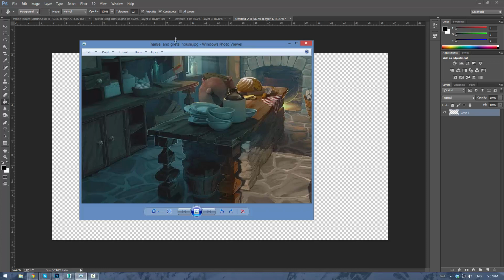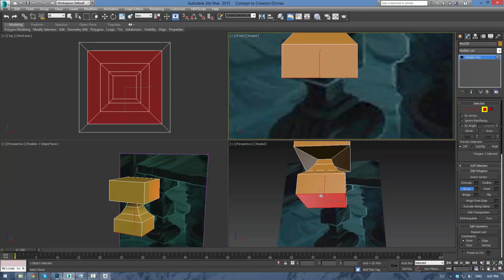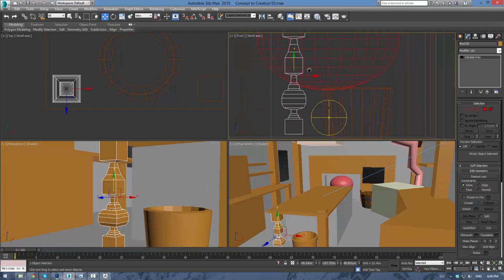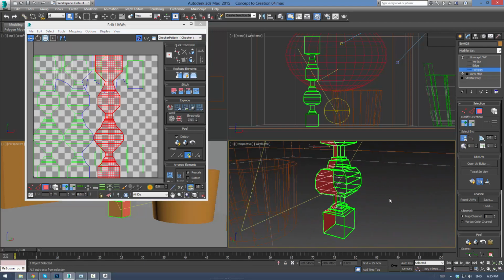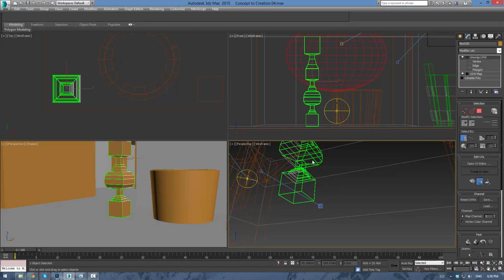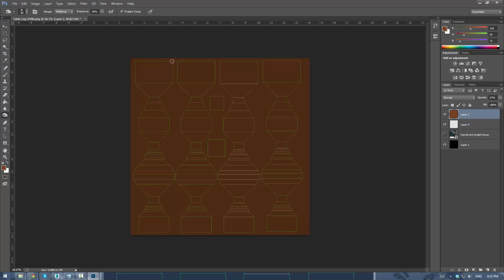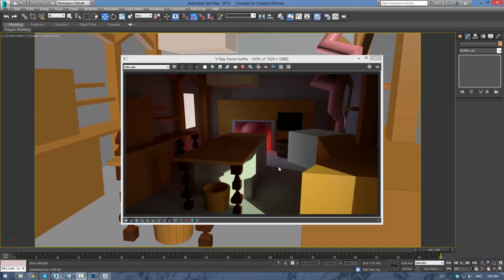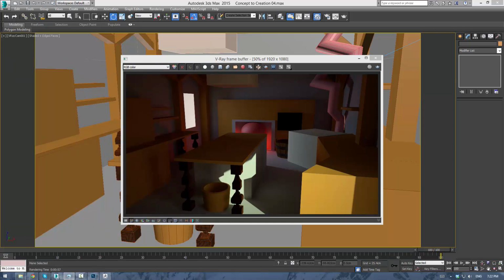Concept to Creation Section 3 - Table Legs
The Table legs section of the Concept to Creation Section 3 tutorial